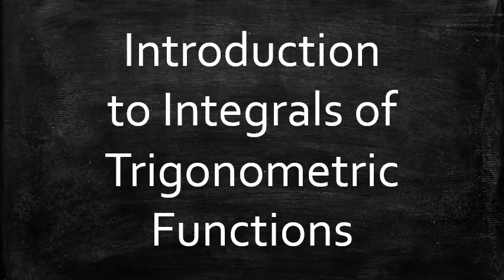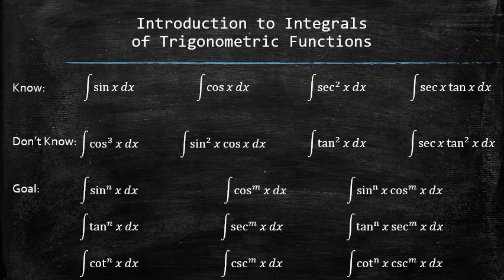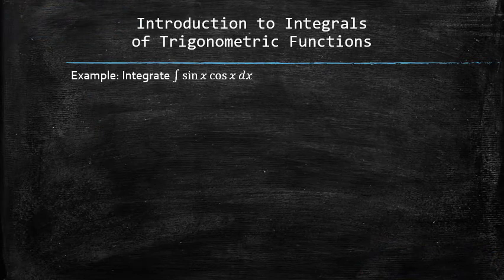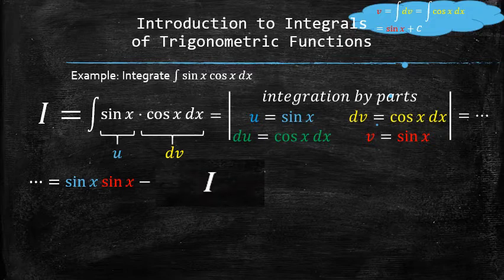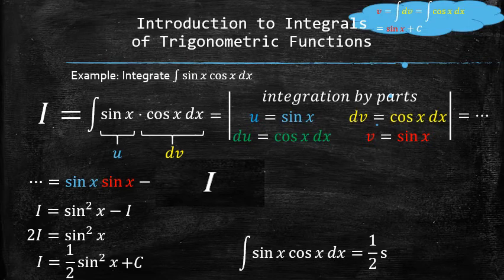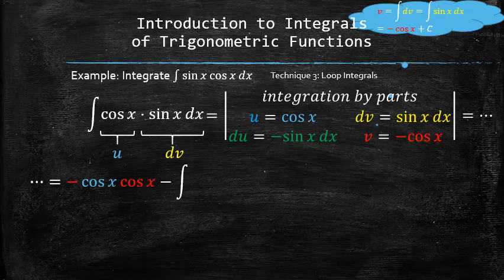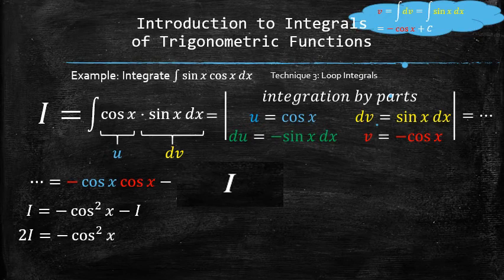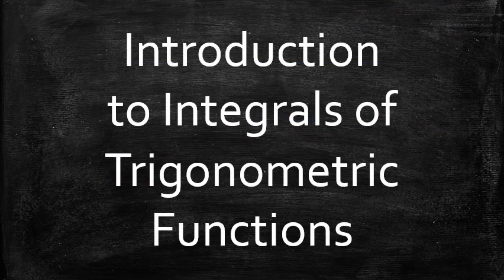Introduction to Integrals of Trigonometric Functions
In this video, I will discuss the three most common techniques for integrating trigonometric functions. To navigate the lecture, you may use the following timecodes:
0:00 Intro
0:05 Motivation for learning how to integrate trigonometric functions
0:36 Introduction to three techniques frequently used when integrating trigonometric functions
0:43 Introduction of the technique of using a substitution when integrating trigonometric functions
1:19 Example of using a substitution when integrating trigonometric functions
1:58 Introduction of the technique of using identities when integrating trigonometric functions
2:45 Introduction of the technique of using loop integrals when integrating trigonometric functions
3:42 Example of using loop integrals when integrating trigonometric functions
4:34 Outro